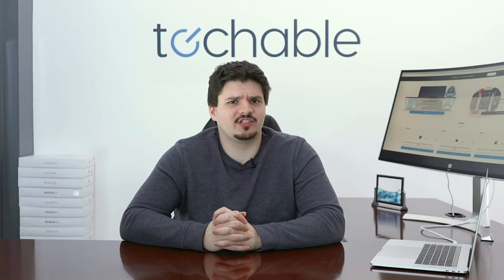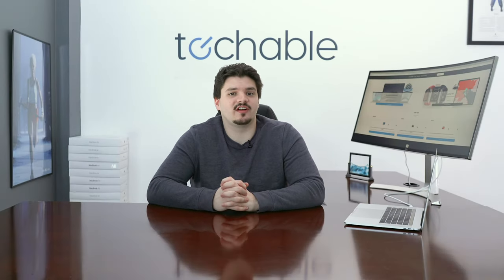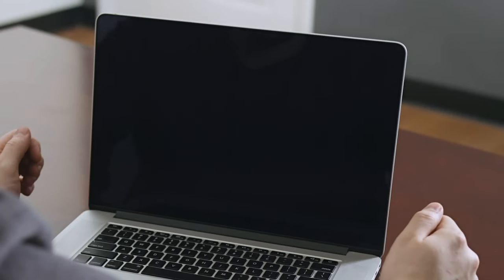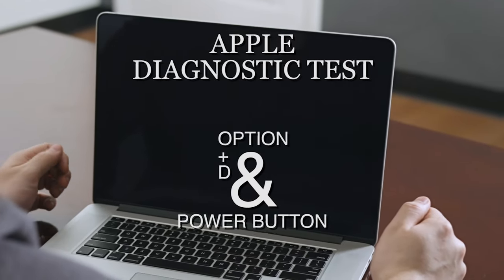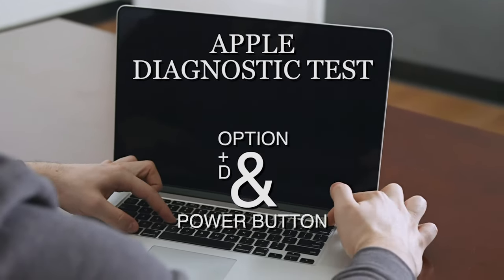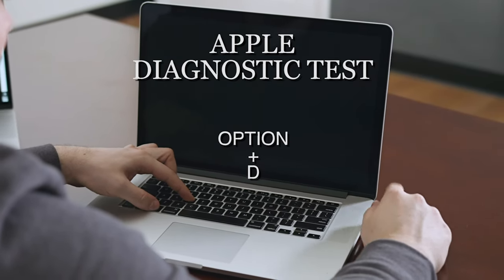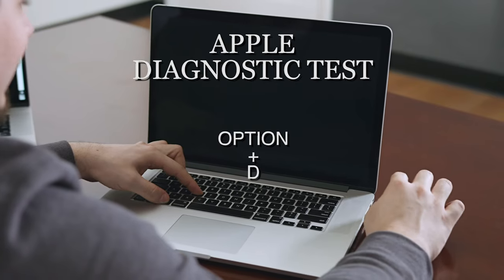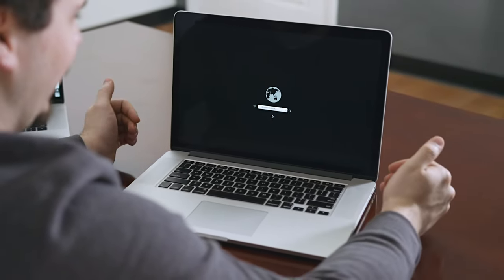How to use Apple Diagnostic on your Mac to find Hardware Issues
An easy guide for running Apple Diagnostics on your Mac or Macbook. This can be help fix Mac hardware issues.

Step by step guide:
1. Disconnect all external devices
2. Make sure Mac is balanced on an even surface/table
3. Shut down your Mac.
4. Turn on your Mac, immediately press and hold the D key on your keyboard until you see a screen to choose your language.
5. After it checks your Mac it will display any issues and reference codes.
6. Once finished you can run another test or press Command (⌘)-R. You can find out more information including details by pressing Command-G. To restart your Mac, click Restart or press R. To shut down click Shut Down or press S.

Check out our full Apple database with specs, prices, and news